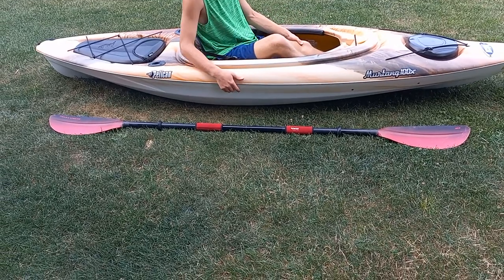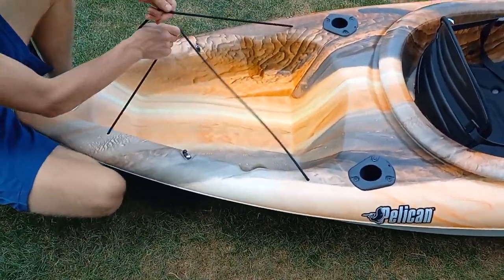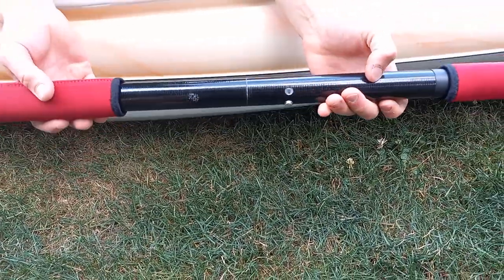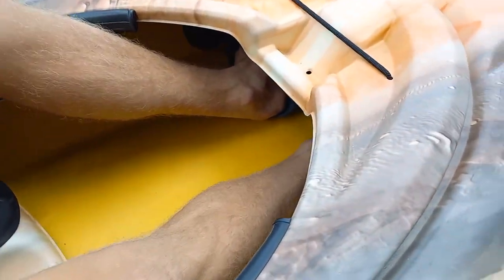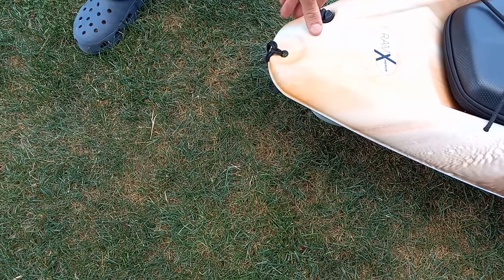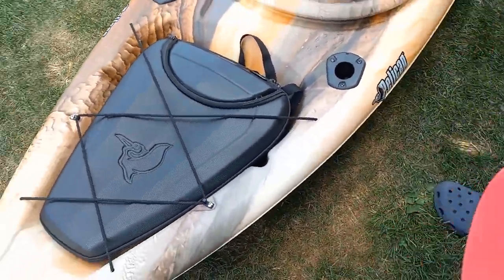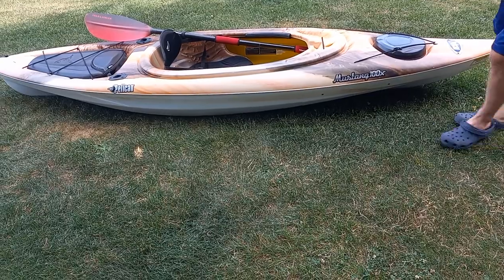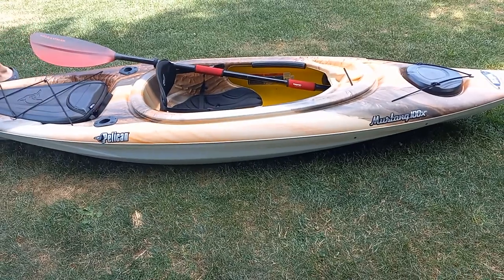Pelican 100x Mustang Kayak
Forgot to mention this in the video. The kayaks are 10ft long which makes very stable. The longer the kayak the more stable it is.
Make sure you get the right size paddle for your height.
Link to paddle yak paddle grips